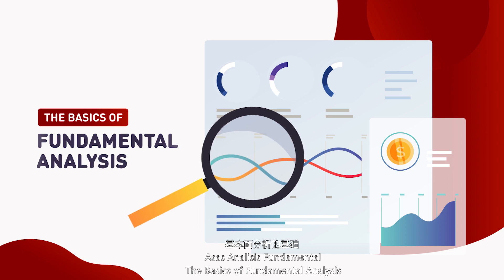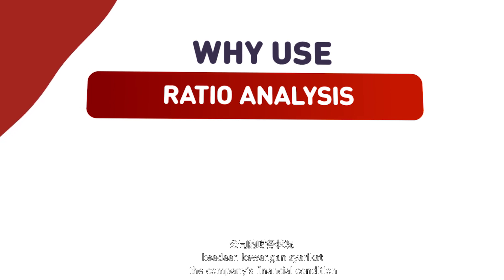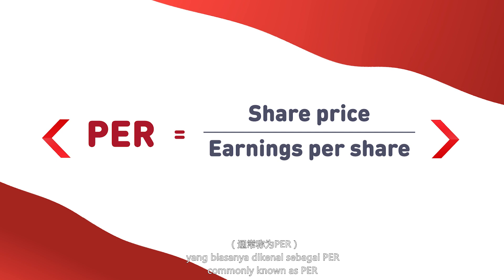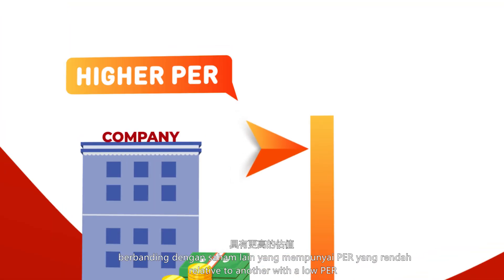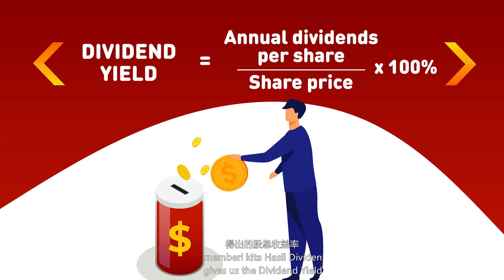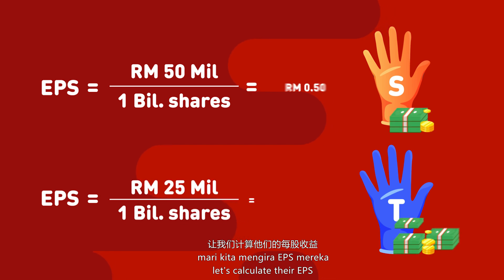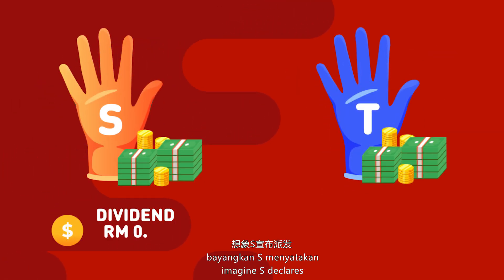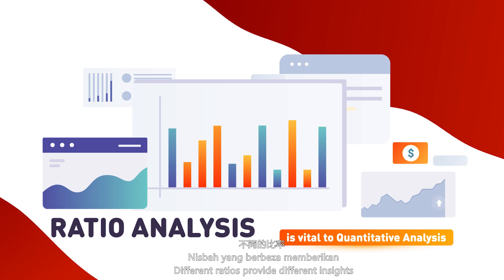The Basics of Fundamental Analysis Episode 2: Quantitative Analysis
Ratio analysis is a quantitative tool that value investors often use to gather valuable insights of a business's profitability, solvency, efficiency, liquidity, coverage and market value. Ratio analysis analyse the data contained in the company's balance sheet, income statement and statement of cash flows to evaluate the financial health of the business. This data is to help value investors to make investment decision.

We have prepared a series of e-learning videos as a refresher for experienced trader or a quick guide for beginners to know about the investing techniques. In this episode, we’ll be discussing about ratio analysis which is also known as “Quantitative Analysis”.

Having a trading system with comprehensive company fundamentals is essential when you are applying Fundamental Analysis techniques.  5 years company fundamental data and other useful features such as financial summary, dividends pay out calendar, price ratios filter, shareholding analysis and many more which enables them to study company business and analyse their past financial performance.
How to access this fundamental analysis portal?
2. Select a stock
3. Right click and select Equities Tracker